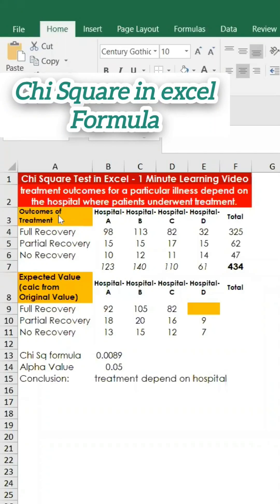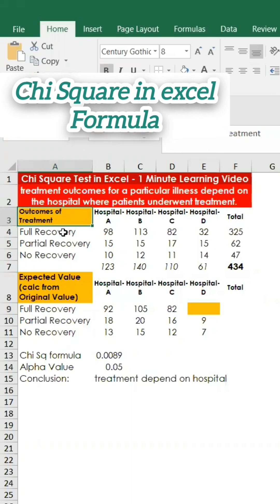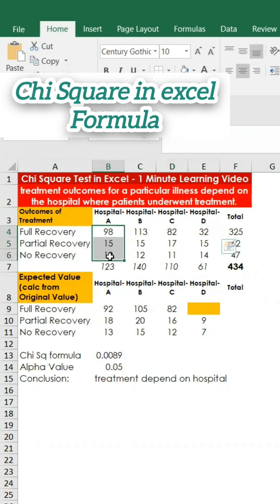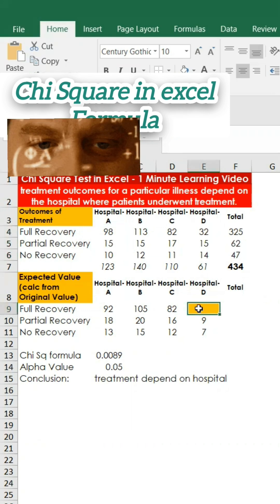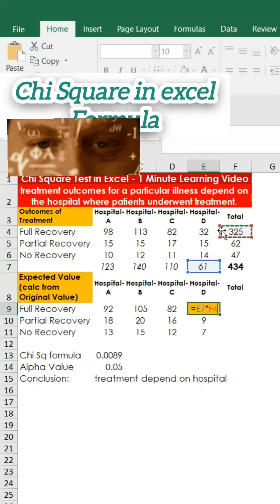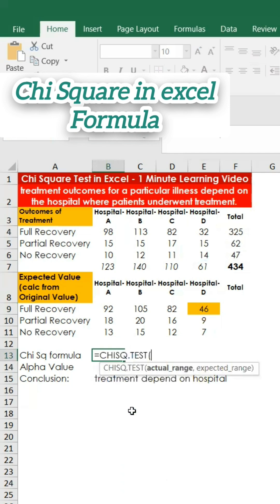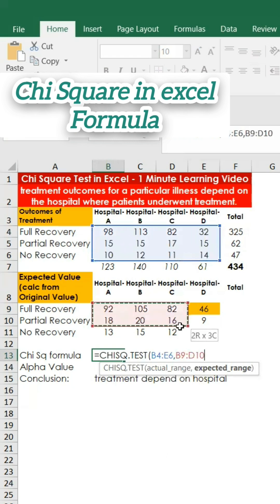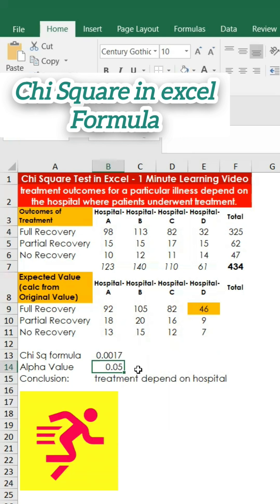Chi Square Test in Excel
Chi square test in excel, p value plays an important role in all hypothesis testing including chi square test, you may ask why p value is 0.05
well, here is the summary:  A p-value of 0.05 is a common threshold used in statistical analysis to indicate that data is likely to occur less than 5% of the time if the null hypothesis is true. This means that if the null hypothesis is rejected, there is only a 5% chance of making a Type 1 error. A p-value of 0.05 or lower is generally considered statistically significant, and the result of the test is said to be statistically significant if the p-value falls below the chosen alpha value